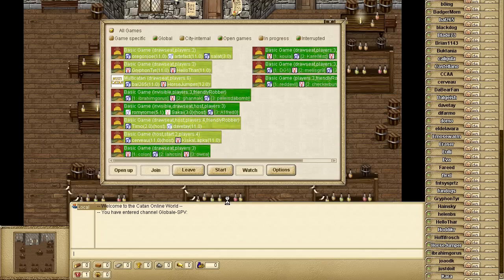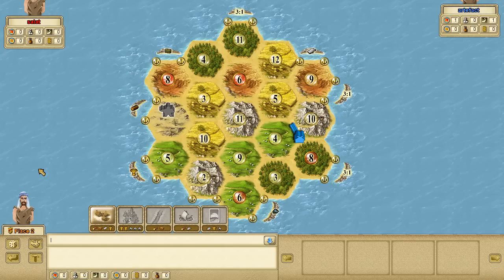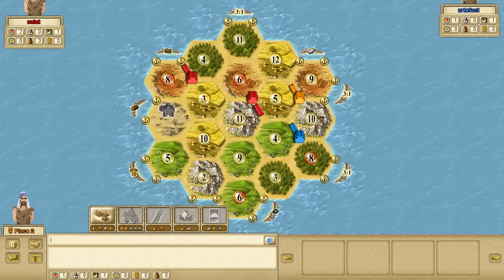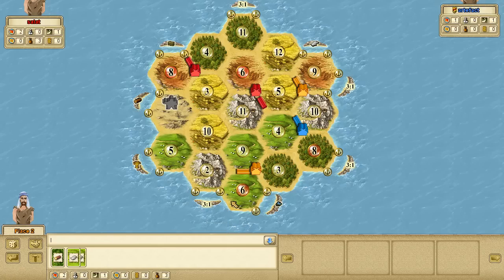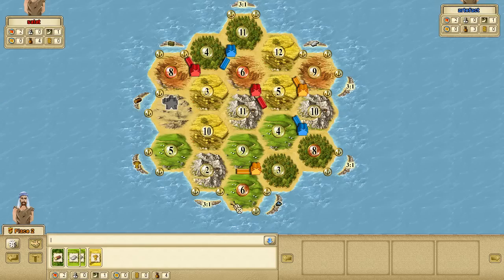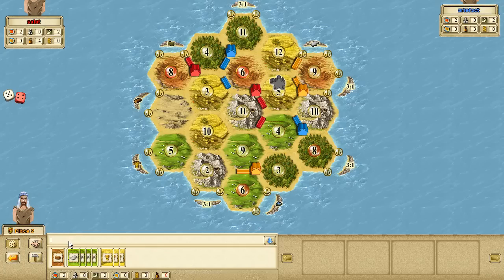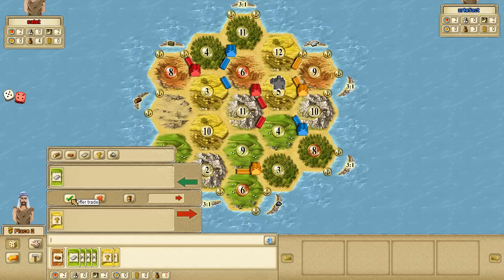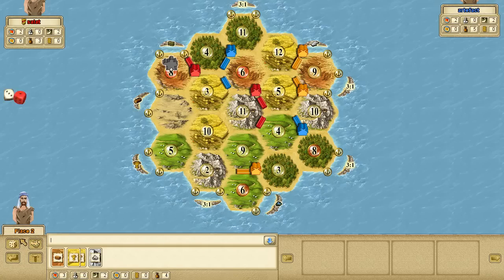Settlers of Catan: OregonJoe vs Salat vs artefact (Part 1)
fan-made video of live play by play commentary of Settlers of Catan being played online at playcatan.com